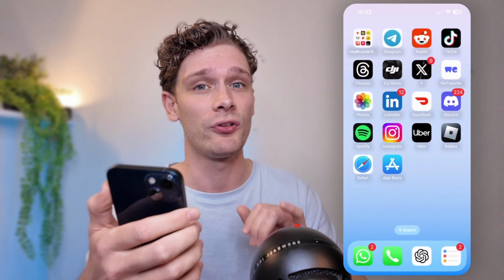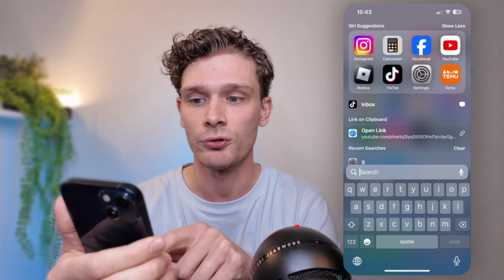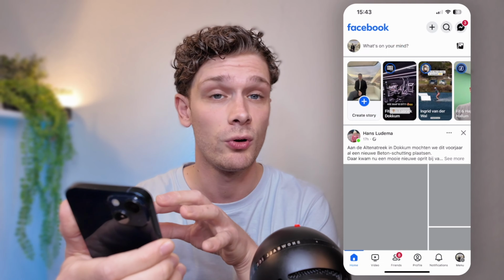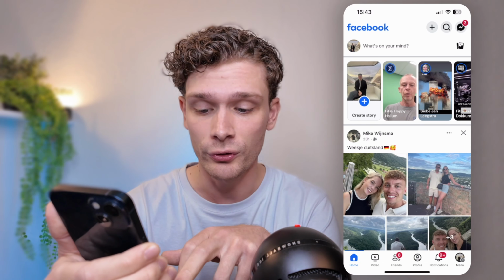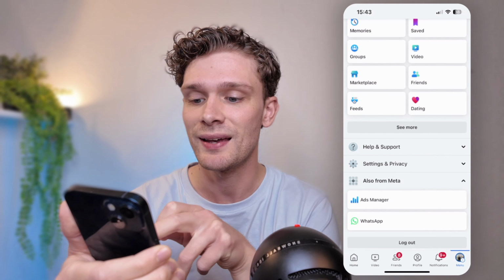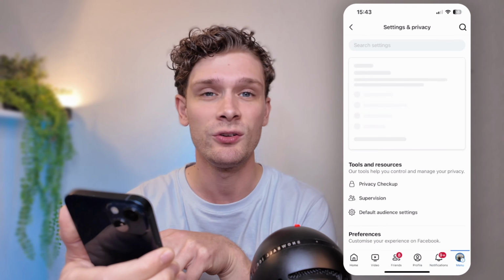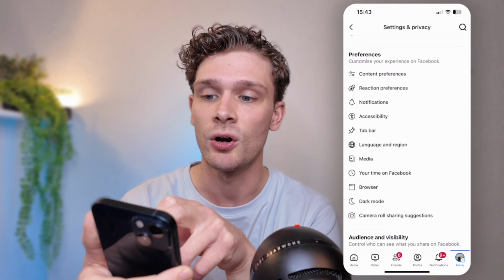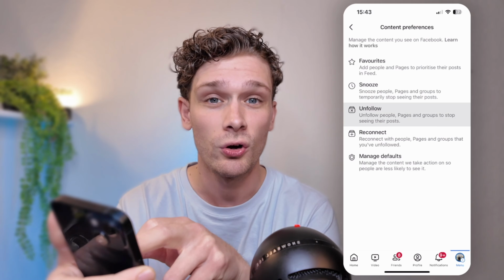How To Unfollow Everyone on Facebook at Once (2024) - Easy Method!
Learn how to unfollow everyone on Facebook with this easy method! If you're looking to clean up your feed, this tutorial is for you. Don't miss out on this quick and efficient way to declutter your Facebook timeline!